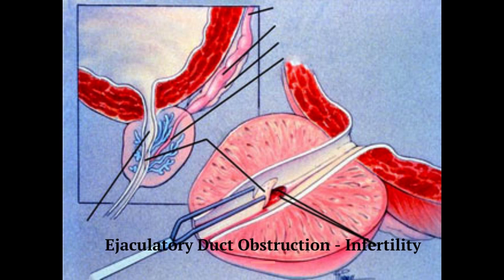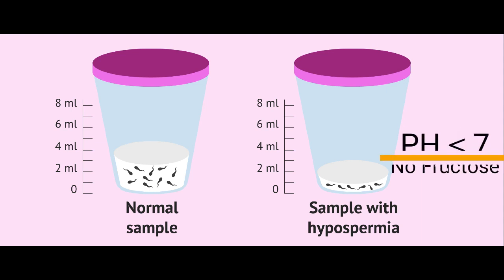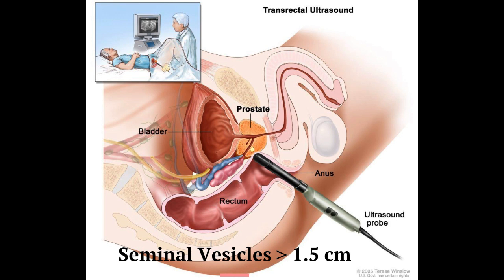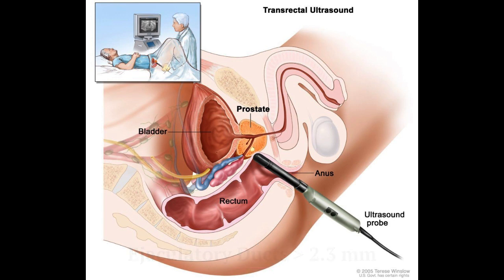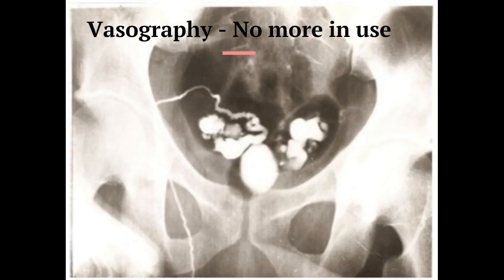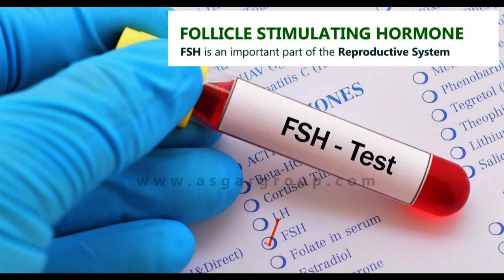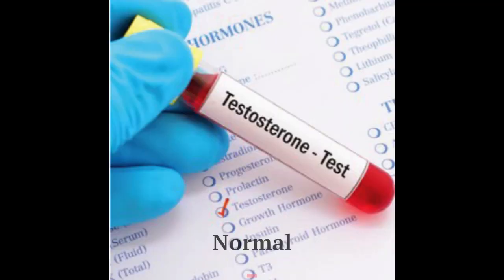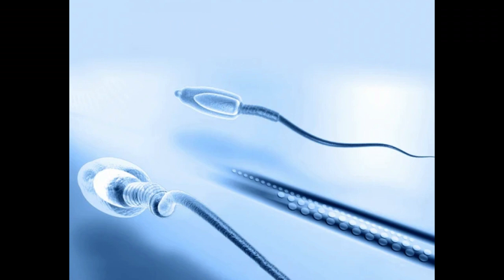Ejaculatory Duct Obstruction (Male Infertility ) - Diagnosis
The diagnosis of Ejaculatory duct obstruction leading to male infertility is confirmed by a combination of findings on semen analysis that is, the ejaculate volume less than 1 mL and a pH less than 7 that contains no sperm or fructose in the presence of palpable vas deferens
 A Trans Rectal Ultrasound may demonstrate dilated seminal vesicles more than 1.5 cm in width or dilated ejaculatory ducts greater than 2.3 mm in association with a cyst, calcification, or stones along the duct.
Recently, high-resolution TRUS Ultrasound has virtually replaced the more invasive vasography for the diagnosis. MRI with endorectal coil is recommended in suspicious cases without TRUS findings as it is excellent for the detection of small cysts. To complete the evaluation for infertility, it is important that the serum follicle-stimulating hormone FSH and testosterone levels be normal. Testicular volume should also be normal. A testis biopsy confirming ongoing sperm production may be helpful but is not always necessary.
Not all patients with ejaculatory duct obstruction have dilated seminal vesicles, and not all patients with dilated seminal vesicles have ejaculatory duct obstruction. This has led to refinements in diagnostic techniques. Researchers have found that seminal vesicle sperm aspiration with TRUS more accurately defined affected patients. Importantly, the duration of sexual abstinence prior to aspiration can influence the findings. Seminal vesicle aspiration should be performed with less than 24 hours of sexual abstinence.